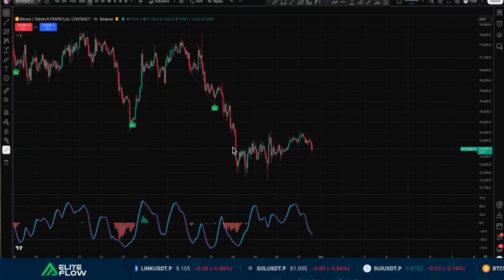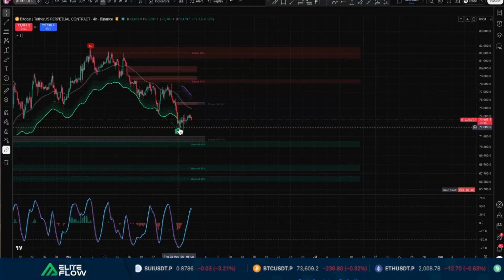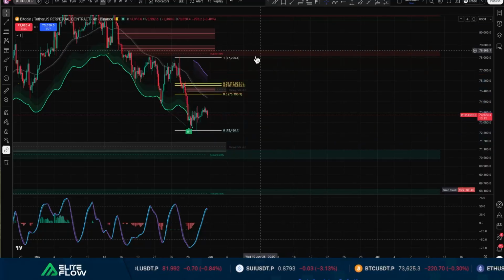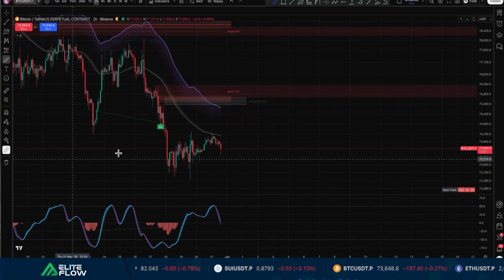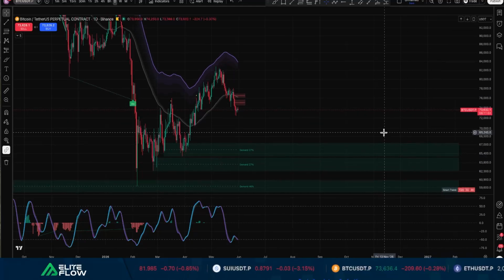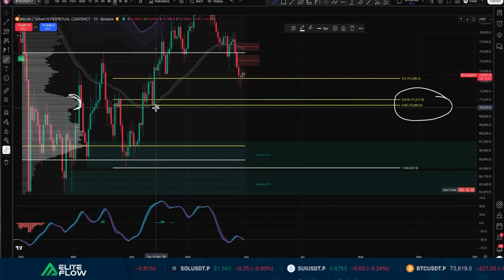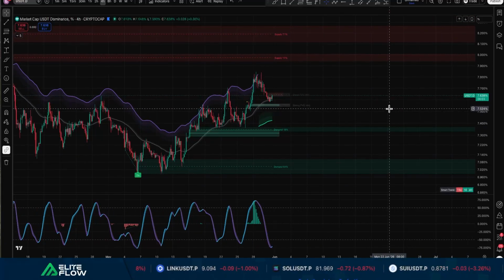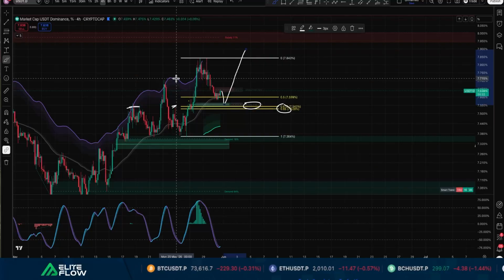BITCOIN BORING WEEKEND! | Ultimate Short Inbound? (Watch Out)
Bitcoin, btc, weekend, sideways, shortzone, priceaction, btc4h